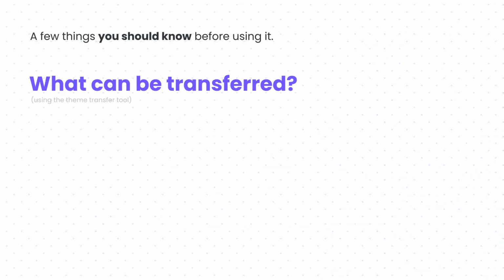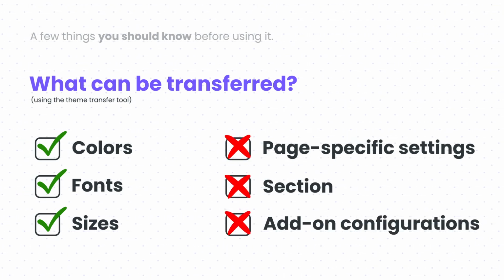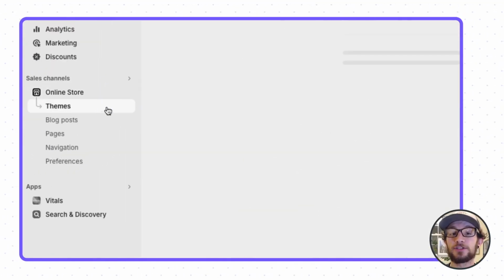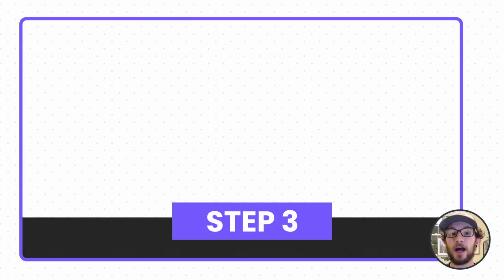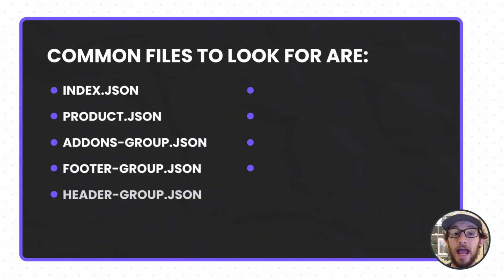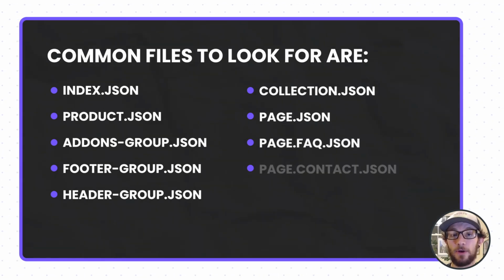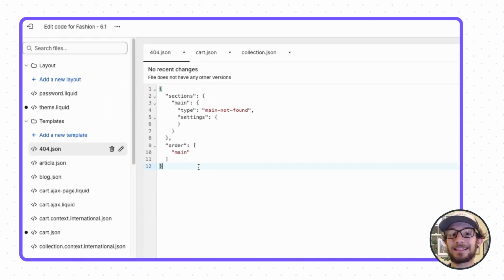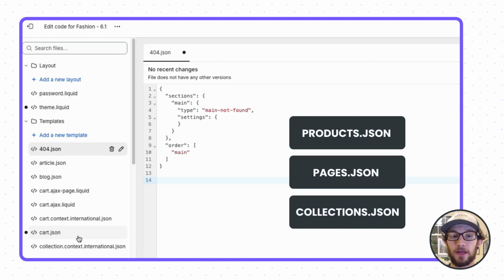How to Transfer Theme Settings Across Versions of Debutify 6.0